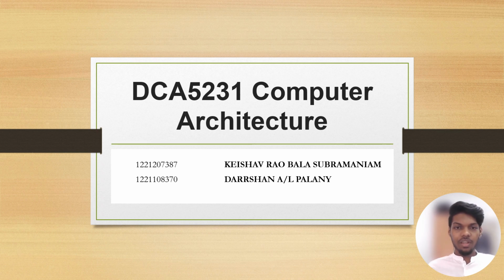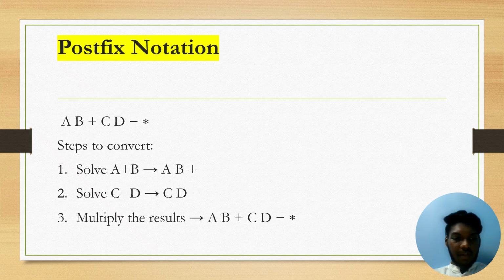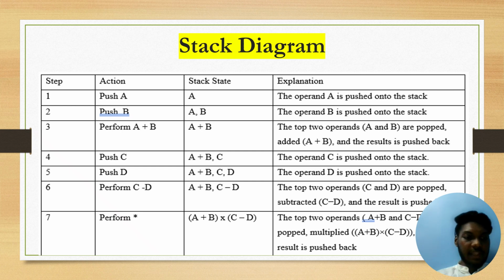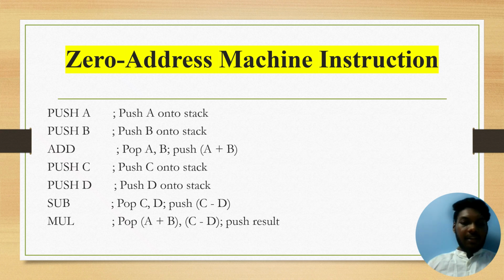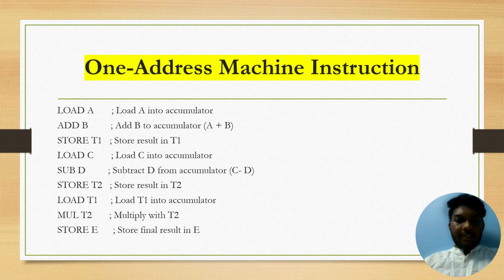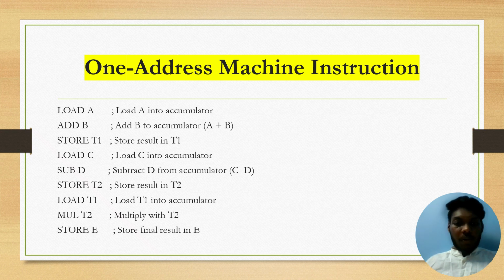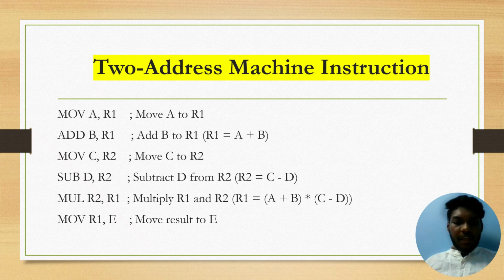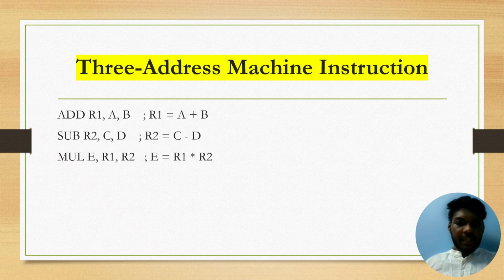DCA5231 Computer Architecture